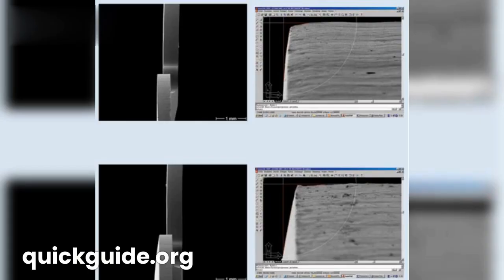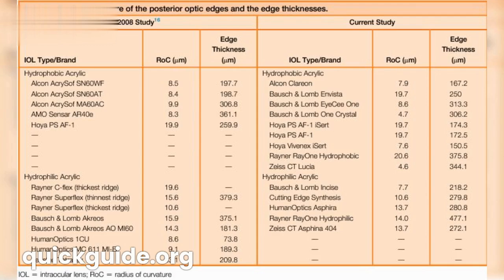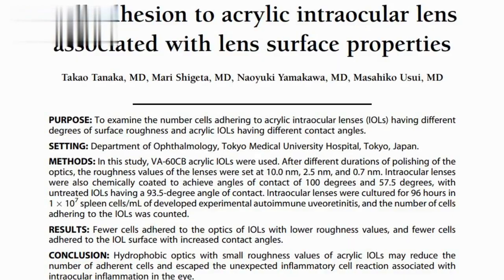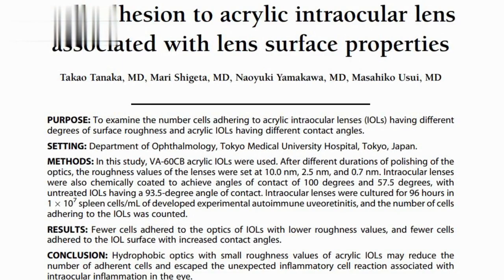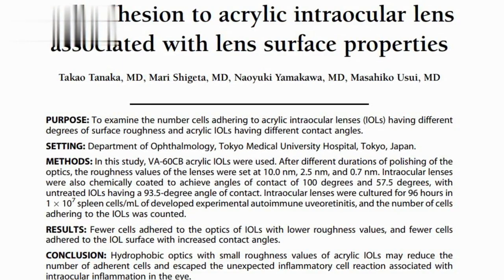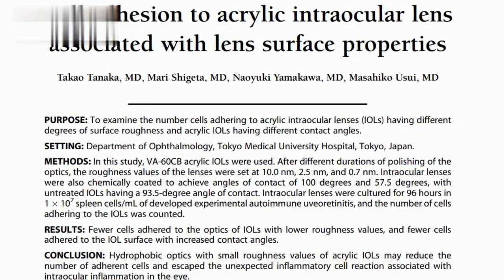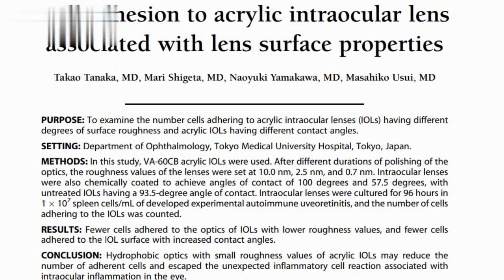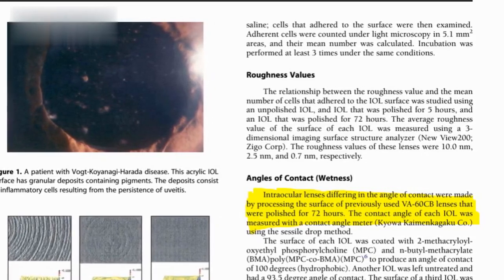Choosing right IOL for cataract surgery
Selecting the right IOL for cataract surgery requires a careful consideration of all aspects from material to the delivery system. This video shows you some of the things to consider on the material. The complete article and vivid descriptions follow quickguide.org